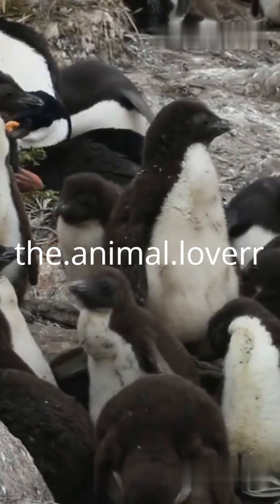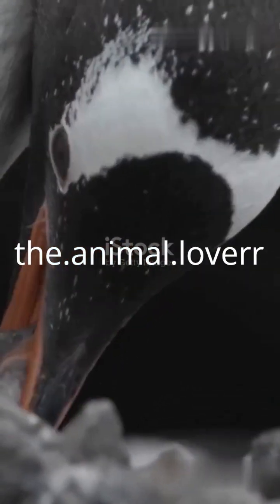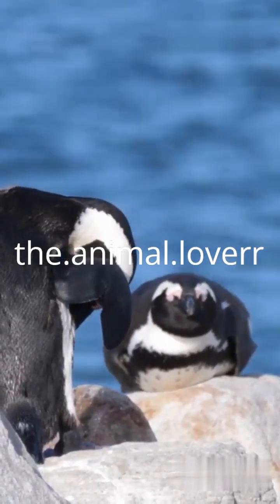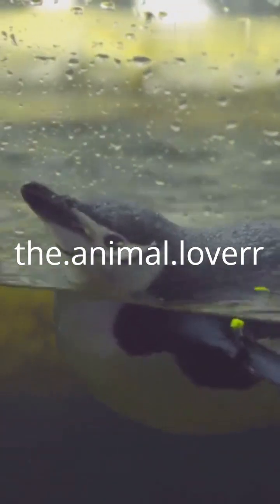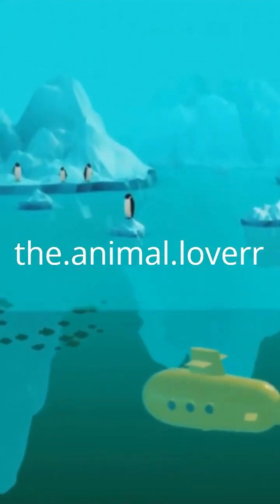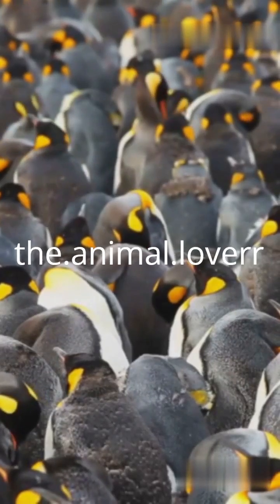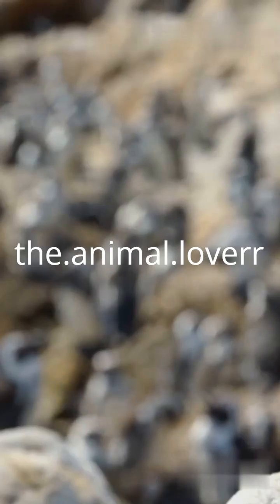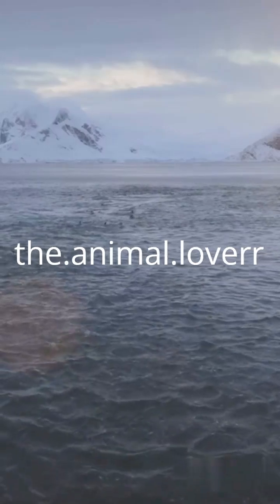Why penguins don't feel cold in Antarctica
This video explains the scientific point of view on why penguins don't feel cold in Antarctica